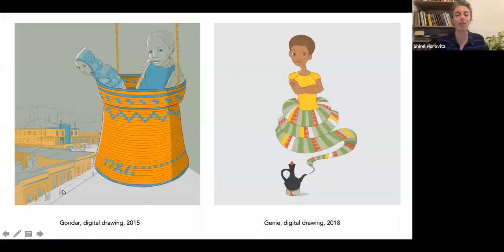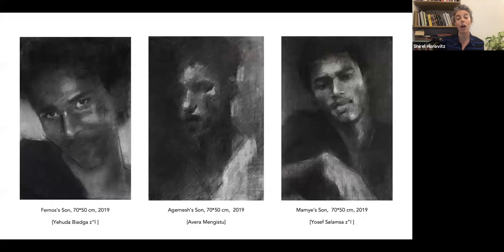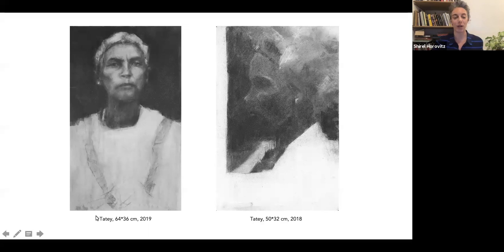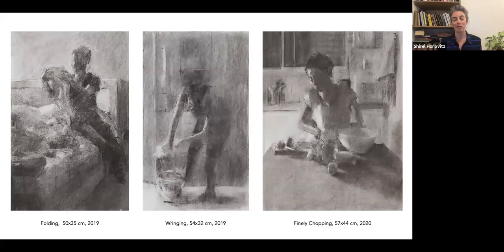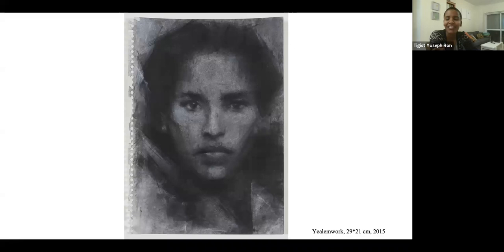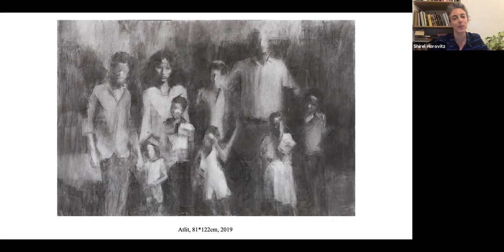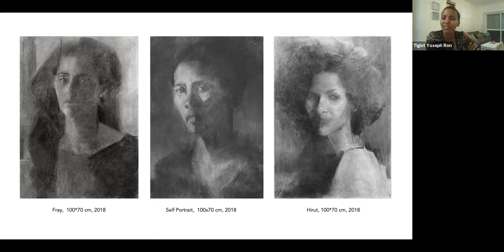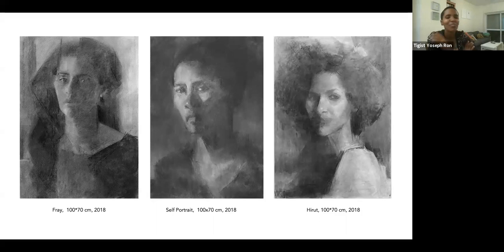Israeli Artist Series: Drawing, Color and Story with Tigist Yoseph-Ron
The Israeli Female Artist Series wraps up with a look into the works of Tigist Yoseph-Ron, winner of the 2019 Haim Shiff Prize for Figurative Realist Art awarded annually by the Tel Aviv Museum of Art. The exhibition is on display today at the Tel Aviv Museum of Art.

Born in Gondar, Ethiopia in 1977 and made “aliyah” in 1984 in Operation Moses, Yoseph-Ron is a graphic designer and illustrator by profession and a graduate of the Visual Communications Department at the Bezalel Academy of Arts and Design.

In this session, we explore the relationship between Yoseph-Ron's art and personal story as well as the larger context relationship of both Israeli society and the Israeli art scene.

The Israeli Artist Series is a four part virtual exhibit experience showcasing the art of four women from Israel.